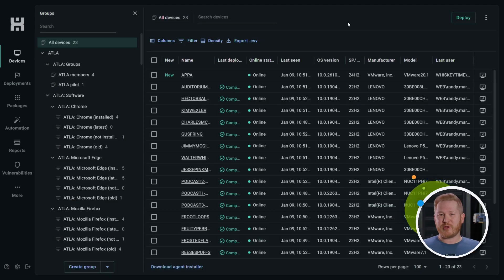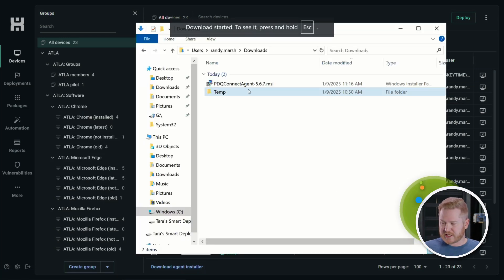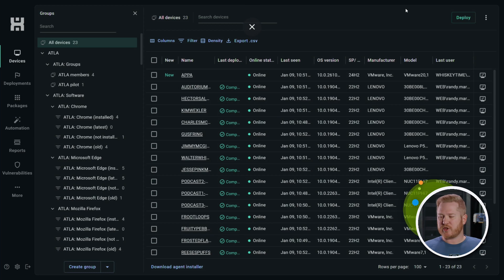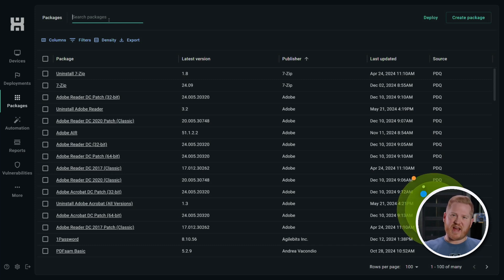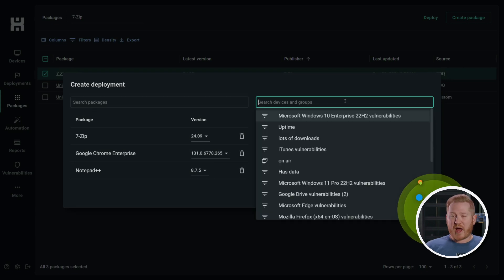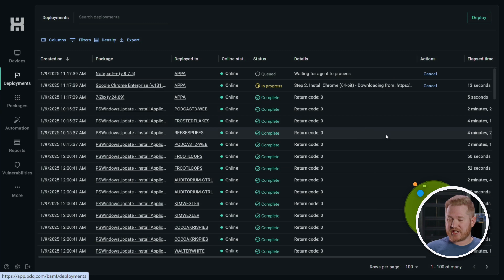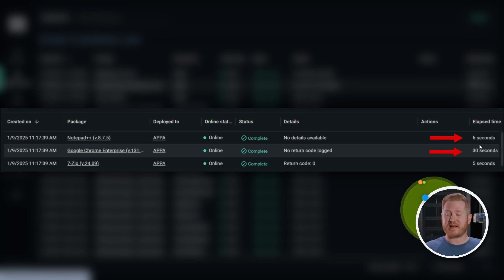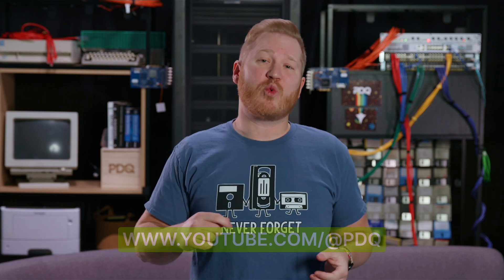Deploy Software Packages in Record Time with PDQ Connect!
Tired of waiting for your software to deploy? With PDQ Connect, you'll wonder how you ever lived without us. In this lightning-fast walkthrough, we'll show you just how easy (and ridiculously quick) it is to deploy a package using Connect. Spoiler alert: we're faster than your coffee machine. ☕

Whether you're deploying software across a few machines or hundreds, Connect makes it happen in a flash. Forget the competition; they're still buffering while we're already done.

What you'll learn:

🟢 How to deploy a package in seconds (yes, really).
🟢 Tips to make deployment even smoother.
🟢 Why PDQ Connect is the obvious choice for sysadmins who value speed and simplicity.

🔗 Ready to take the plunge? Try PDQ Connect free today